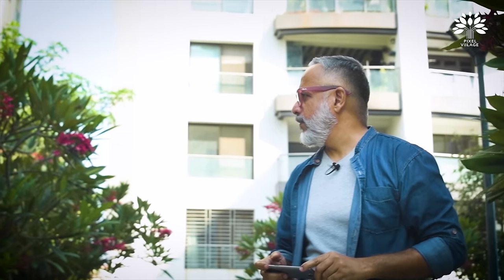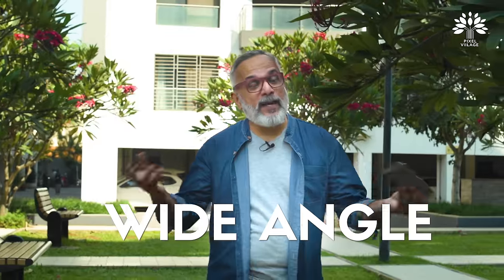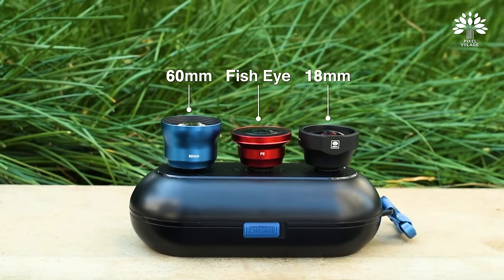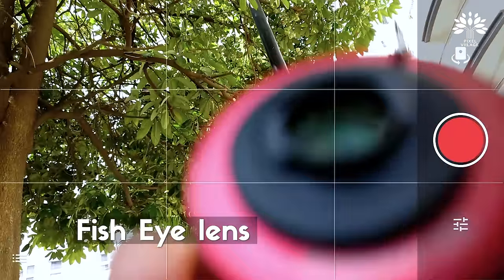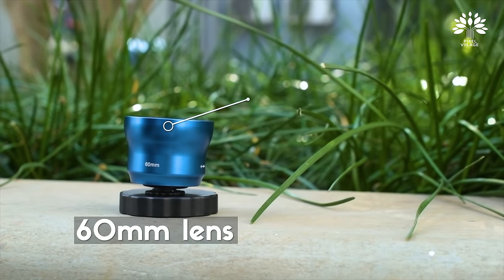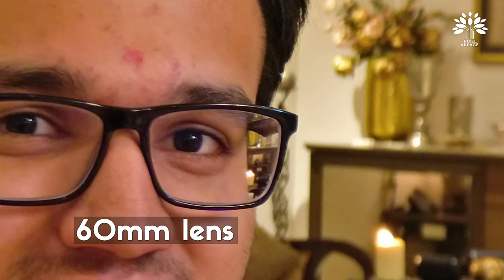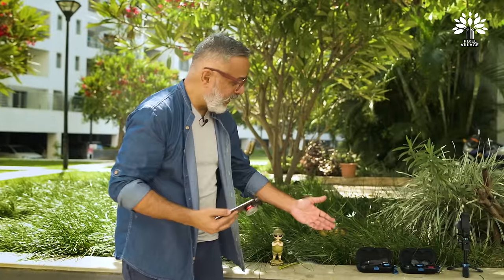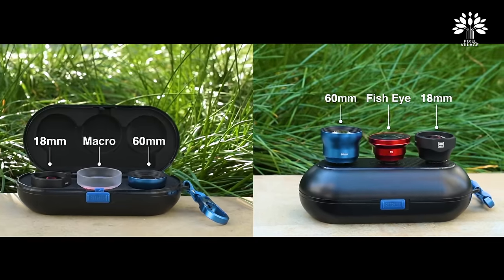Mobile Photography Tips for the Next Level.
Sirui is a leading Photography accessory manufacturer from China. Along with fine quality Camera Tripods and other supports, Sirui also makes Universal Mobile Phone Lenses, Table-Top Tripods and Mobile Phone Gimbals.

In this video we are showcasing their Lenses using which you can take your Mobile Photography to next level.

You can use the below links to purchase them in India.

Sirui Fish Eye Lens with Adapter.